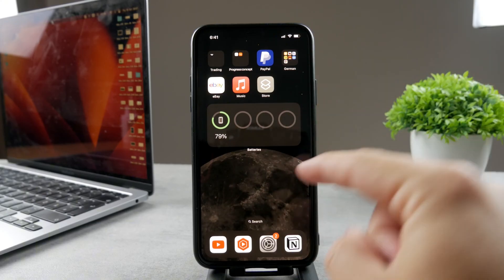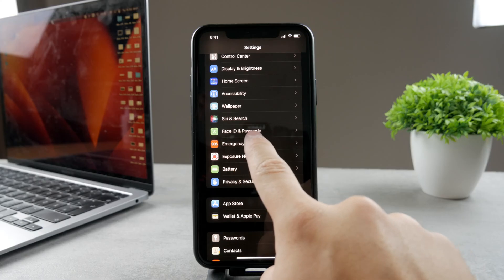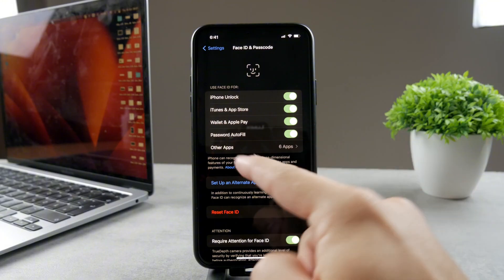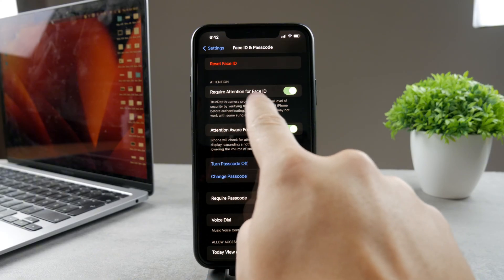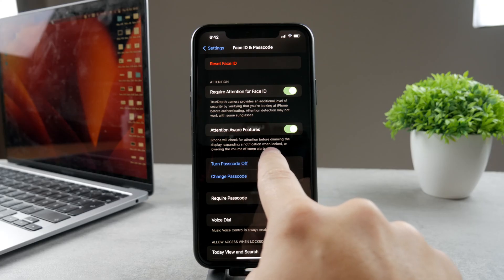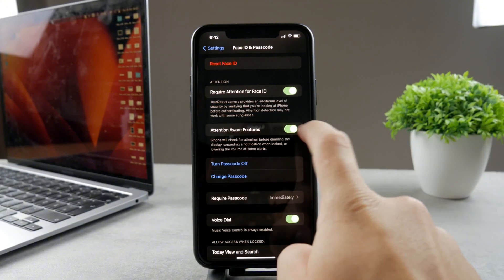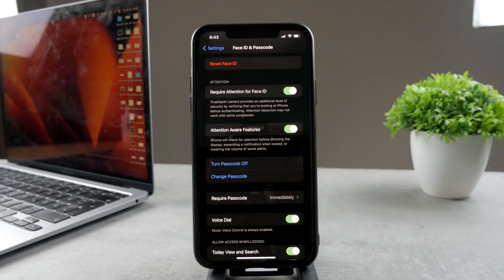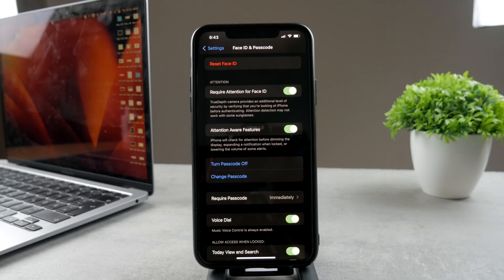How to Disable Automatic Volume Lowering on iPhone (tutorial)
Are you tired of your iPhone automatically lowering the volume while listening to your favorite music or podcasts? In this video, we'll guide you through the steps to disable this frustrating feature and take control of your audio settings. We'll show you how to prevent your iPhone from reducing the volume, giving you uninterrupted and immersive sound experiences. Say goodbye to sudden volume drops and hello to a more enjoyable listening experience by watching this simple and effective tutorial.

Timestamps:
0:00 Intro
0:23 Adjusting Volume
0:43 Common Problem
1:04 Settings
1:56 Master Your Devices
2:22 Attention Aware Feature
3:29 Conclusion